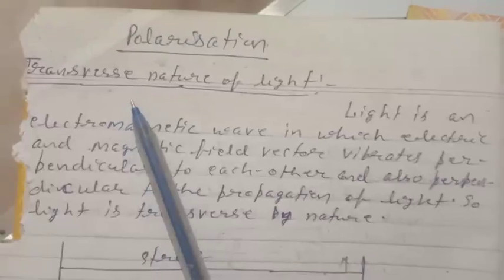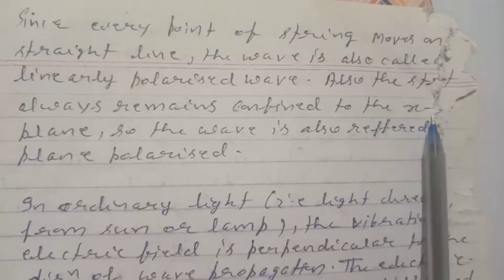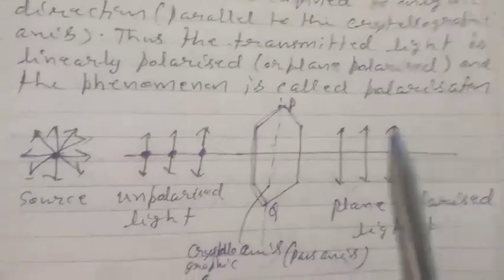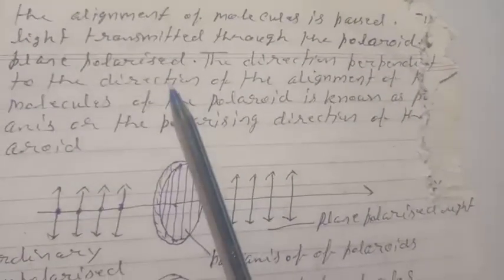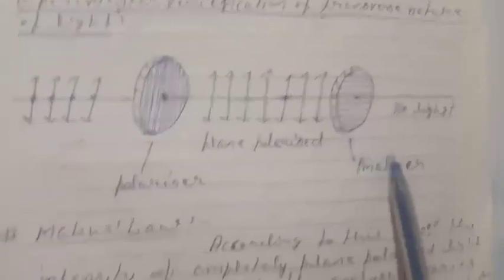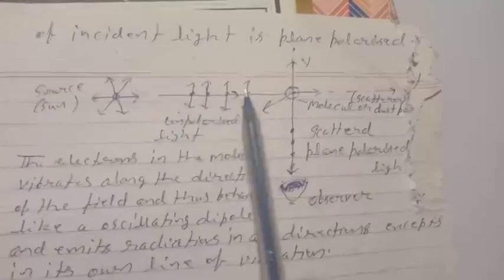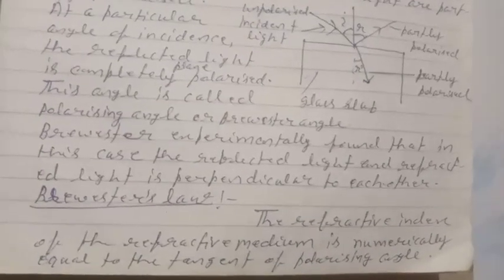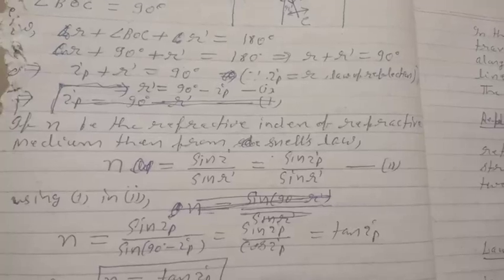polarisation Bihar lokbhavan,Patna, India Hindustan Jambudwip Aryavart Bharat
polarisation,by reflection,by scattering, Brewster's law